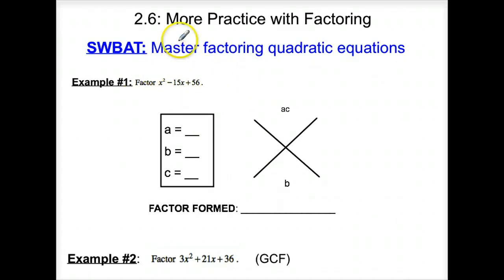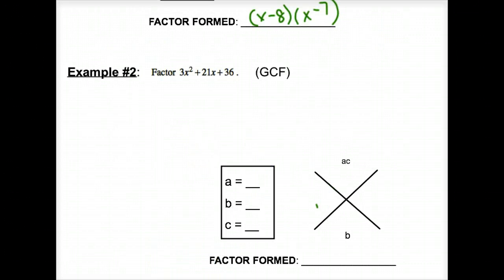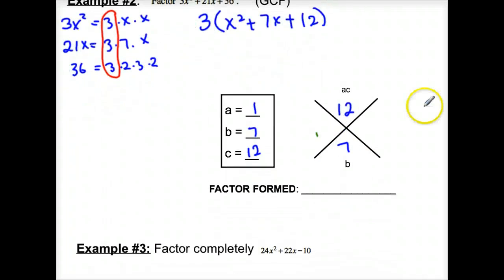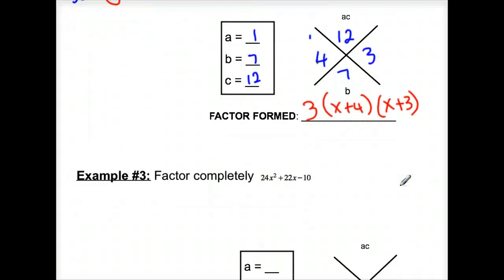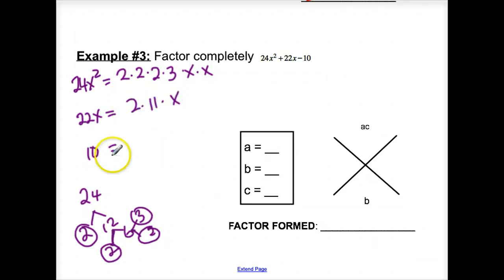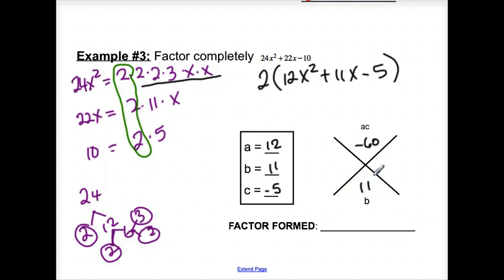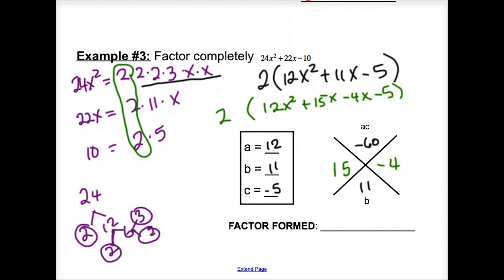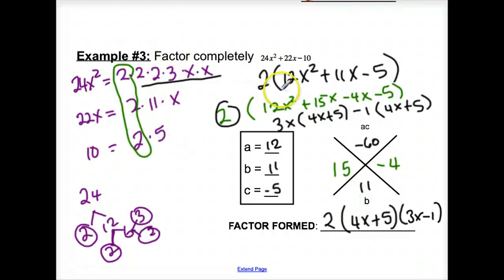2.6: More Practice with Factoring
More Practice with Factoring